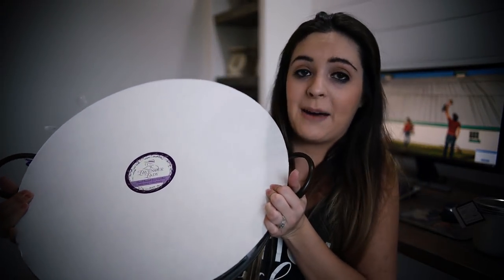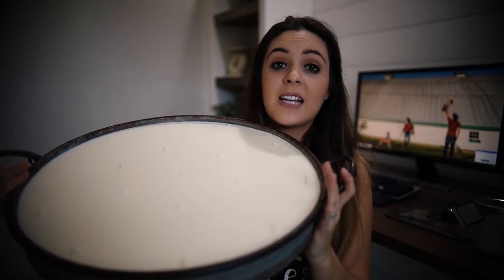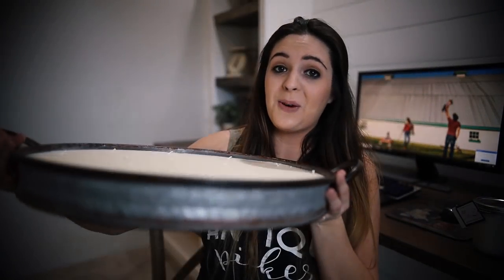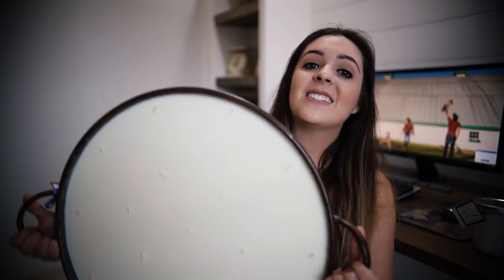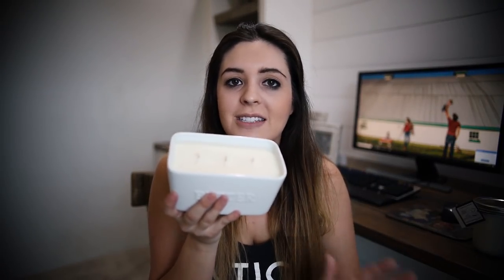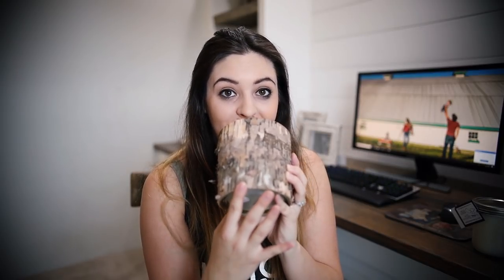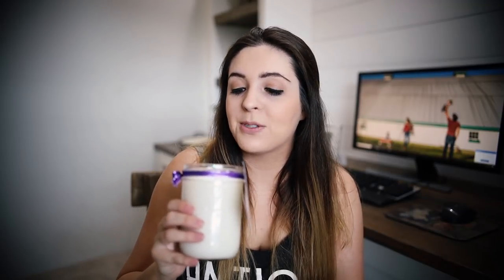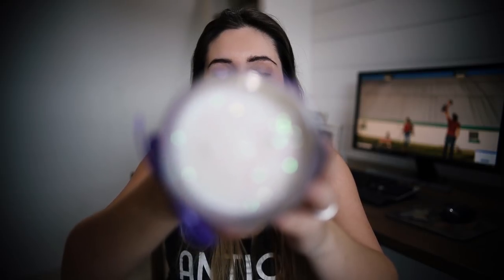HUGE Farmhouse Galvanized Bucket Candle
Hey Farmhouse Friends! I am so excited you are here so I can share with you all this fabulous business that sells Galvanized Bucket Candles, Farmhouse Butter Candles, Mason Jar Candles and More! I found this business through a instagrammer named the FarmhouseInspo! This Business is called Lavendar Lady Candles and they sell farmhouse styled candles that are just sooooo my style! I can't wait for you all to see!!!

Code - 5PN45

Code - 5PN45